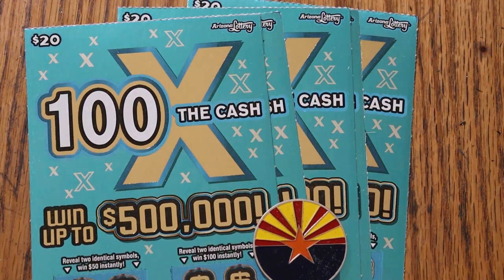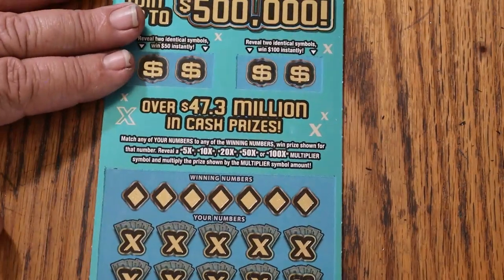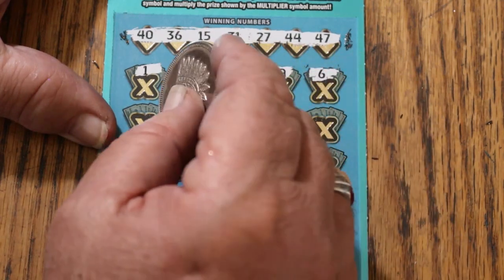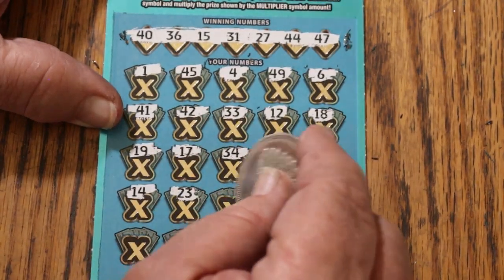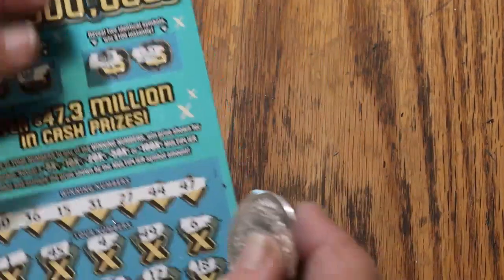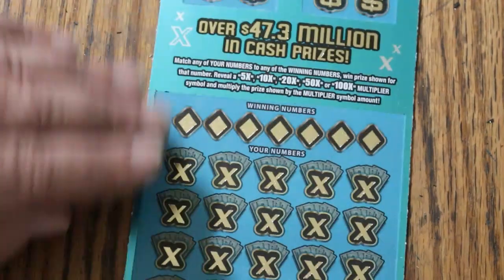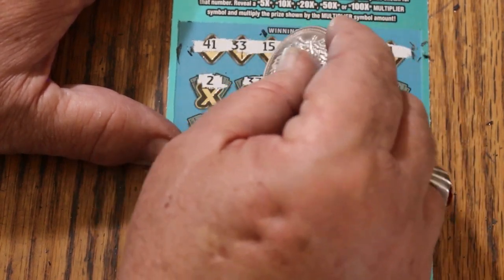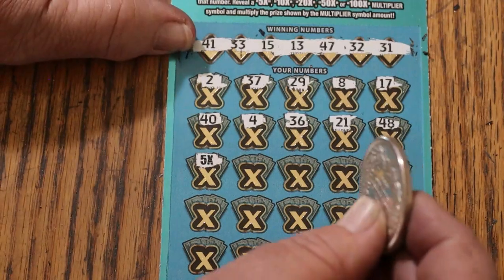ARIZONA💥FIVE $20💥100X THE CASH💥😎